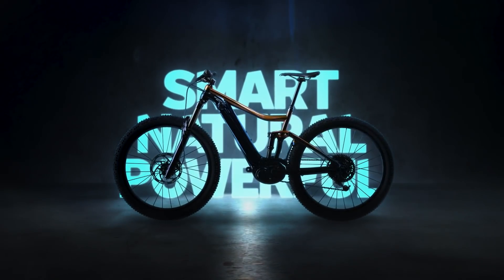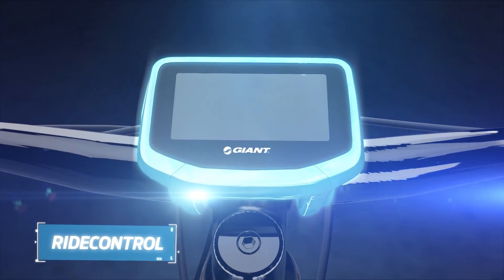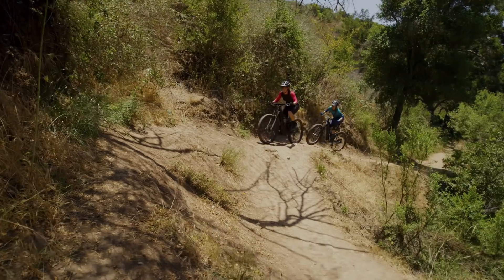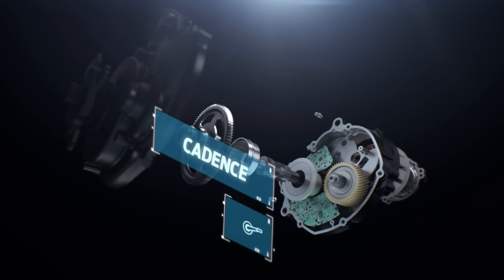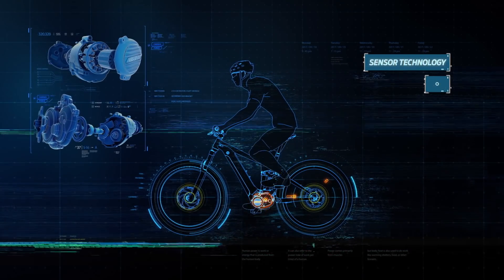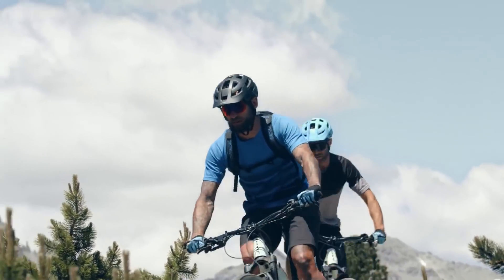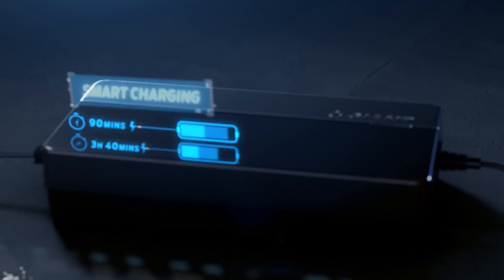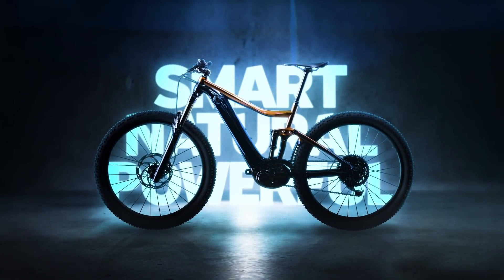Hybrid Cycling Technology: Smart, Natural, Powerful | Giant Bicycles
Hybrid Cycling Technology is a system that combines electric power with human power to produce a smart, natural and powerful E-bike riding experience. It’s an integrated group of technologies that includes our RideControl control unit, EnergyPak battery systems and SyncDrive motor.